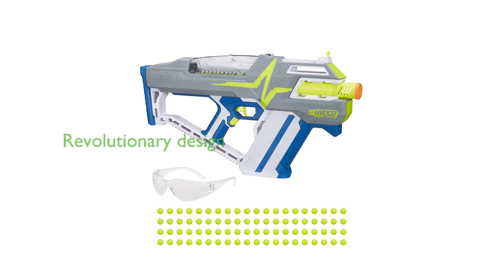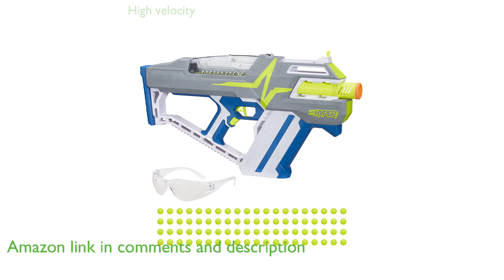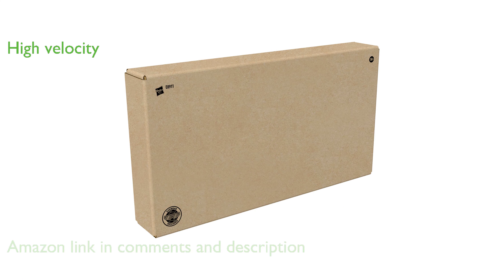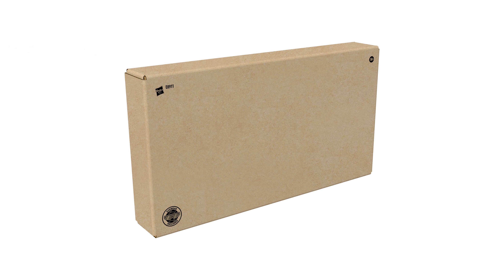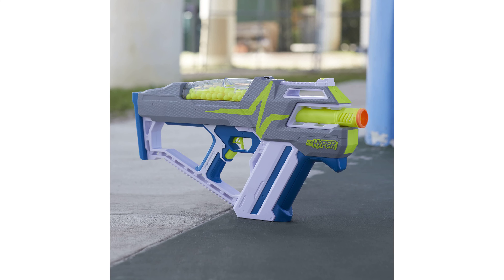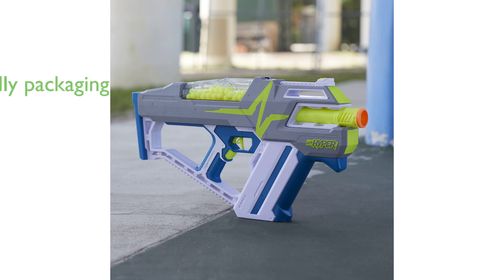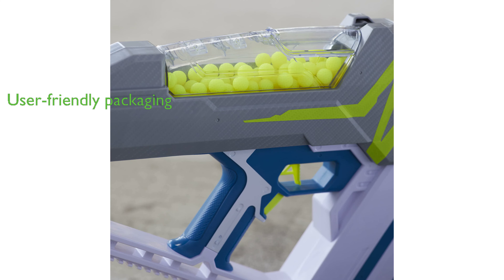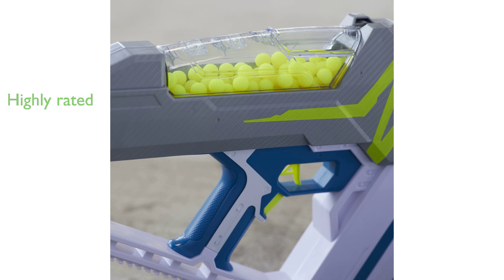REVIEW: NERF Hyper Mach-100 Blaster. ESSENTIAL details.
The NERF Hyper Mach-100 Fully Motorized Blaster is a revolutionary game-changer, offering unparalleled performance with its innovative design and material.

This fully motorized blaster fires rounds at an impressive velocity of up to 110 feet per second, providing a thrilling and engaging play experience.

The blaster comes with 80 Nerf Hyper rounds and features a large, easy-load hopper that can hold up to 100 rounds for sustained play.

Nerf Hyper round reload canisters can be attached to the tactical rails for quick and easy refilling of the hopper, ensuring the action never has to stop.

The blaster is shipped in simple, recyclable packaging that is easy to open, adding to the overall user-friendly experience.

With a high average review score of 4.5 from over two thousand reviews, the Nerf Hyper Mach-100 Blaster demonstrates its high quality and popularity among users.